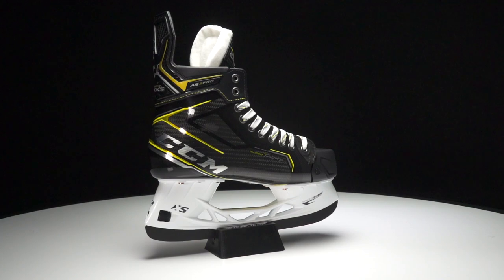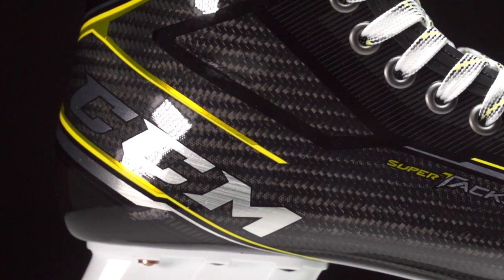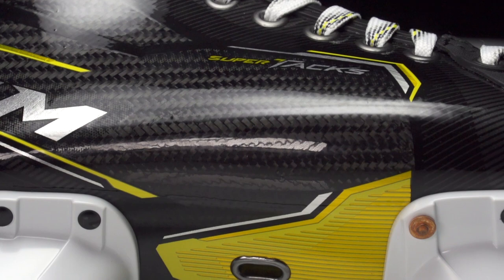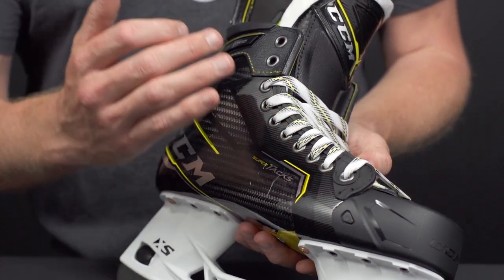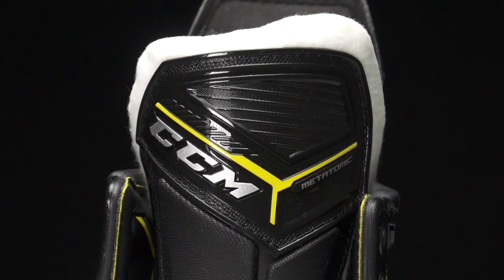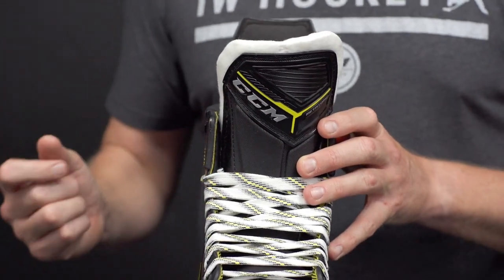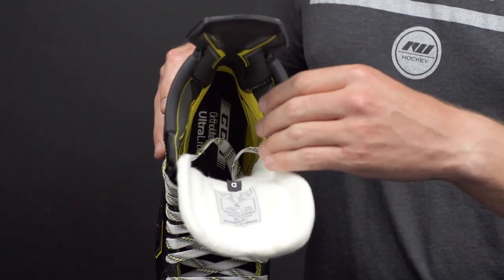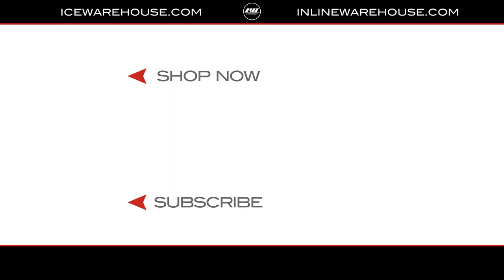CCM Super Tacks AS3 Pro Skate Review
IW Hockey reviews the CCM Super Tacks AS3 Pro Ice Hockey Skates.

The CCM Tacks AS3 Pro Skates take explosiveness, customization and durability to a whole new level for the players looking for ultimate performance. The second-gen, one-piece boot continues to lead two-piece boots by remaining lighter, more efficient at transferring energy and providing an incredible out-of-the-box fit.